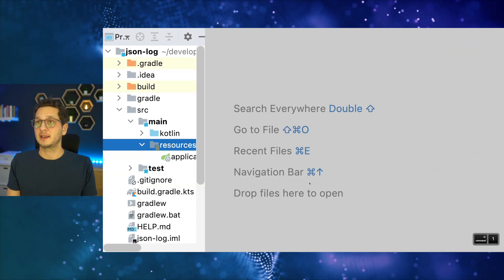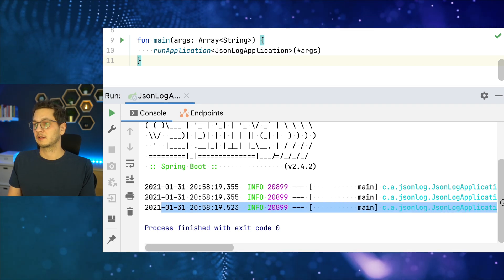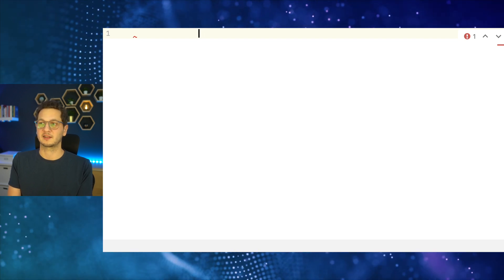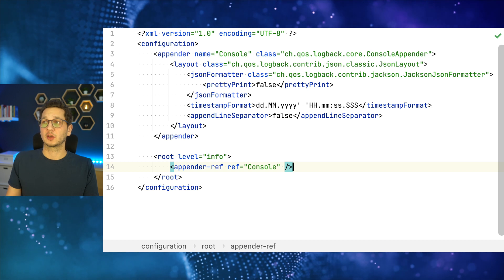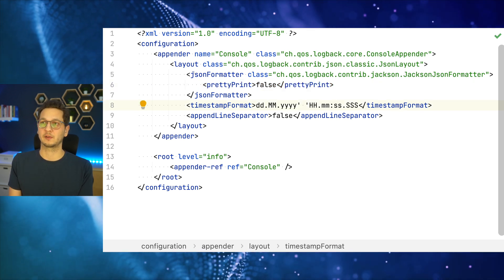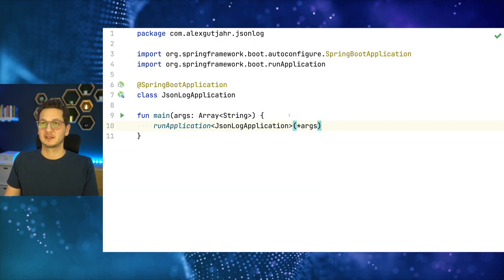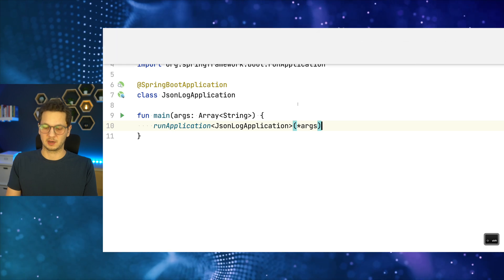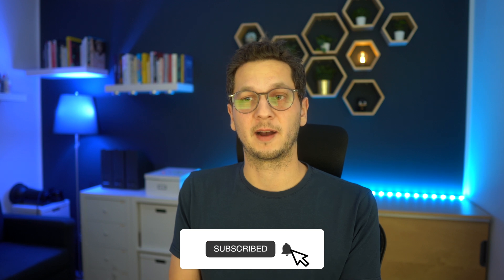How To Log Records In JSON With Spring Boot And Logback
Hey, fam! In this tutorial, I'll demo how to give your log records a bit more structure by logging directly in JSON format using Spring Boot and Jackson.